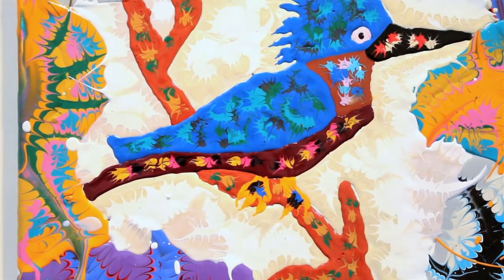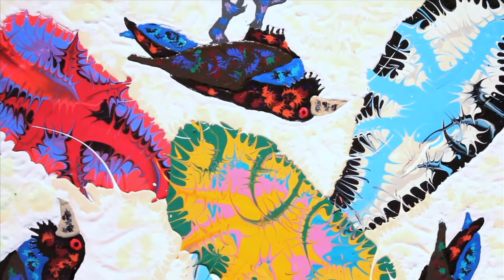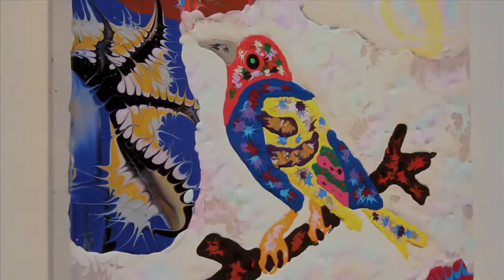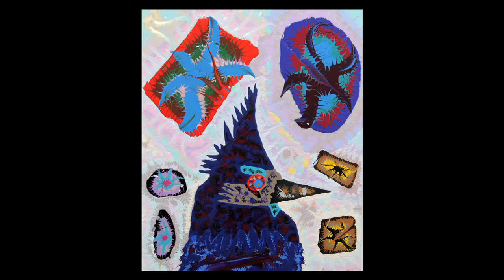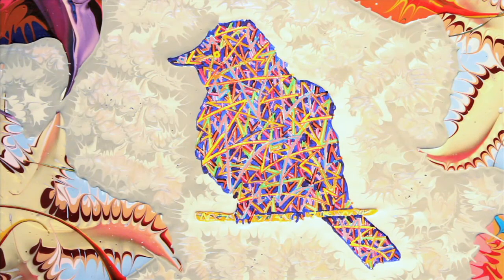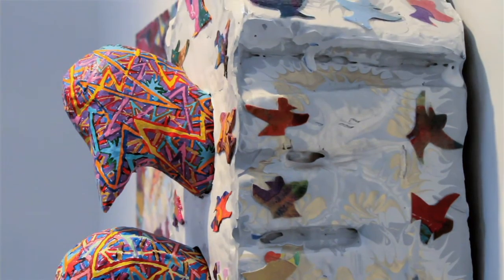JOE FAY : WILD HEART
Film by Eric Minh Swenson.

Craig Krull Gallery : The gallery is pleased to re-introduce Joe Fay to the LA art scene. Having made a mark in the 80s showing thick, juicy paintings with Molly Barnes, Roy Boyd, Richard Green and Jan Baum, Fay decided to leave LA and spend his time fly-fishing in Montana. His first LA show in over 20 years is, according to Fay, “like taking a walk in a dense forest…and through a small opening or clearing you notice a bird, animal or beautiful flower that’s framed by the multicolored shapes of the vegetation around you.” Indeed, Fay’s vegetation is a wildly luscious, oozing abstraction, like a more robust type of Italian marbled paper.

For more info on Eric Minh Swenson visit his website at thuvanarts.com. His art films can be seen

Search for Eric Minh Swenson at Huffington Post Arts